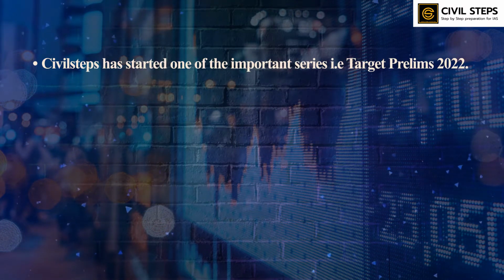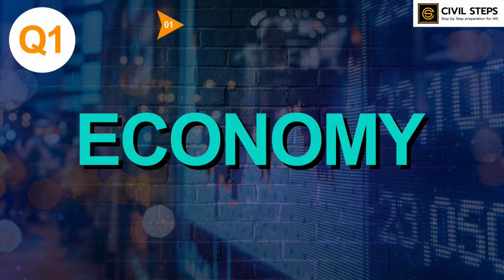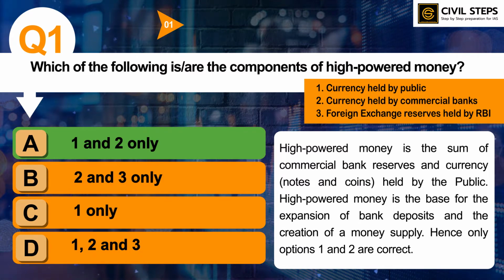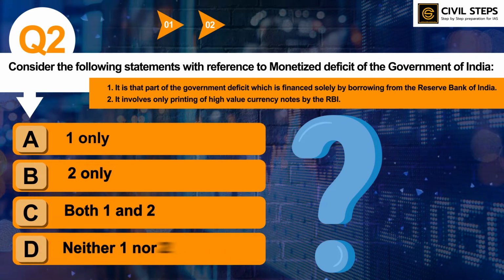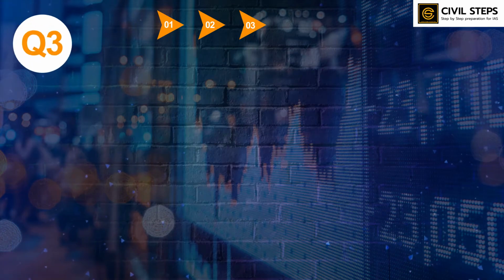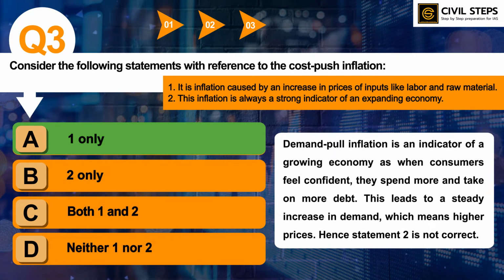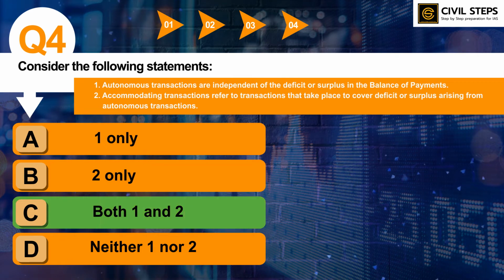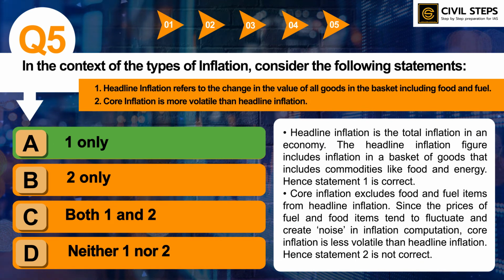Target prelims 2022 | UPSC/IAS | score 120+ | important MCQ for IAS | Day 88 ECONOMY